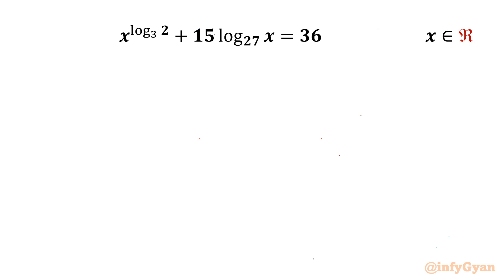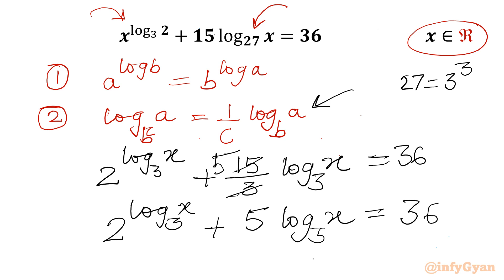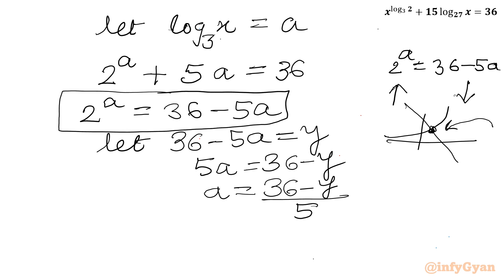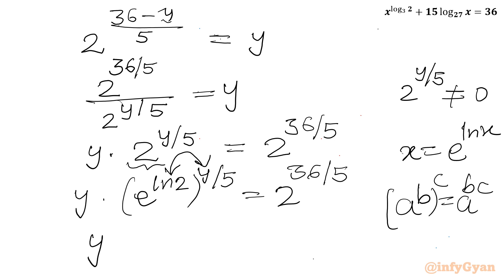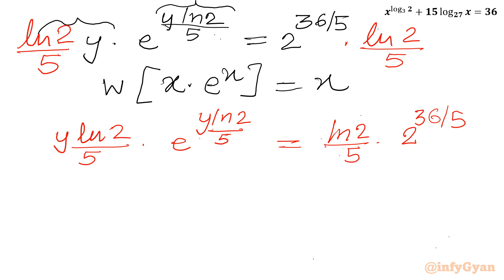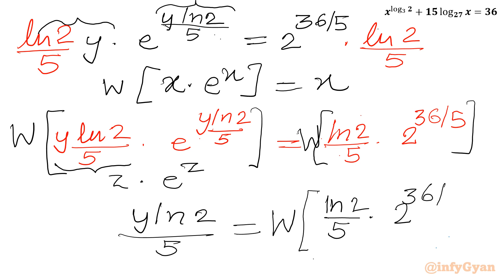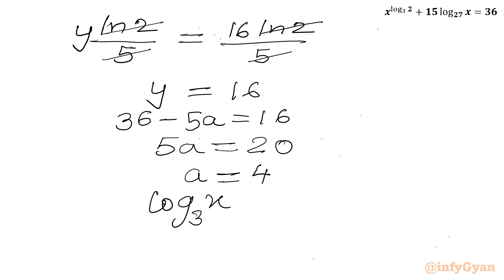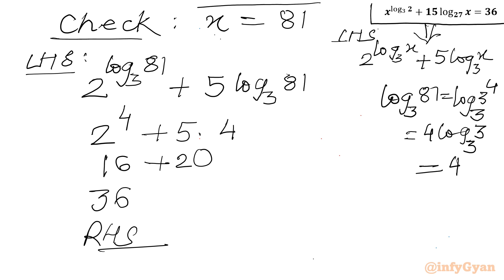Can YOU Crack This Exponential Equation? | An Algebra Challenge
In this algebraic video, we explore an intriguing radical exponential equation that’s sure to challenge our algebraic skills. This problem is an excellent exercise for anyone preparing for Math Olympiad or simply looking to deepen their understanding of advanced algebra. Follow along as we break down the steps to solve this complex equation, and try to solve it yourself before we reveal the solution.

📌 Topics Covered:

Algebra
Exponential Equations
Radicals
Algebraic manipulation
Logarithms
Lambert w function
Problem-solving strategies
Exponent laws
Real solutions
Verification